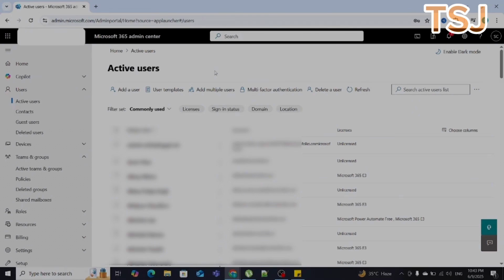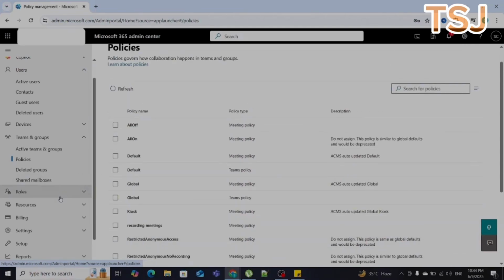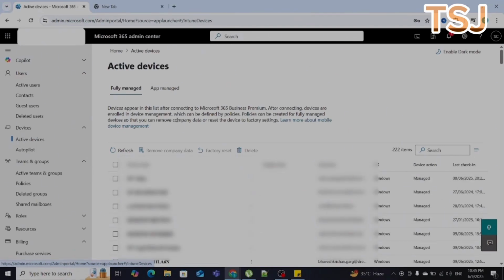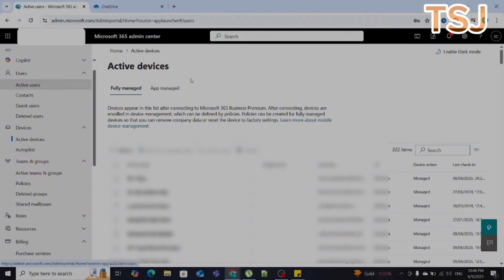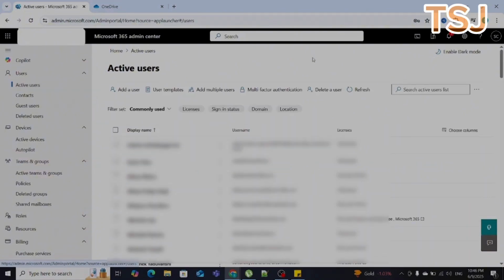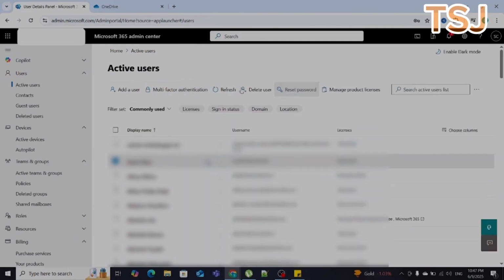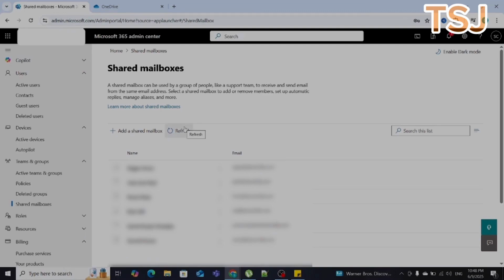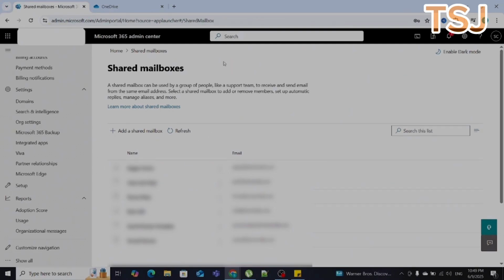What is Microsoft 365 Admin? Beginner Friendly Guide (2024)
5 Essential Tools Every Microsoft 365 Admin Needs NOW

Is Microsoft 365 Admin HARDER Than You Think Beginner's Guide

The #1 Microsoft 365 Admin Mistake That's Costing You TIME

What is M365 Admin?

Easy Beginner Guide (2024)

What is Microsoft 365 Admin REALLY Used For?

New to Microsoft 365 Admin? This beginner-friendly guide for 2025 will walk you through everything you need to know about Microsoft 365 Admin in simple terms.

Curious about what Microsoft 365 Admin is? This beginner-friendly guide for 2025 will walk you through everything you need to know about Microsoft 365 Admin.

Learn all about Microsoft 365 Admin in this beginner-friendly guide for 2025.

In this beginner-friendly video, I explain what Microsoft 365 Admin Center is, what tasks you can perform with it, and how it’s useful for IT professionals and cloud support engineers.

Whether you are a fresher or looking to grow in IT, this video will help you understand:
✅ Microsoft 365 Admin Center Overview
✅ Common daily tasks like user management, license assignment, MFA setup
✅ Real-world career benefits, salaries, and growth tips

🔥 Start your cloud career with Microsoft 365, Intune, Azure, and more!

👇 Comment your questions or video requests below!

microsoft 365 admin
m365 admin center
office 365 admin explained
cloud support engineer
it admin tools
beginner guide microsoft 365
m365 tutorial hindi
m365 admin training
cloud support job guide